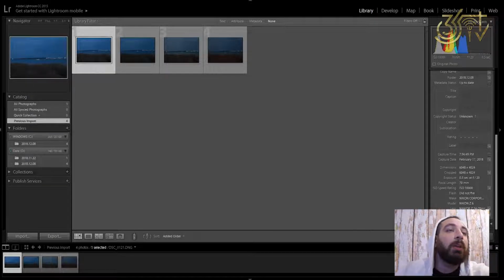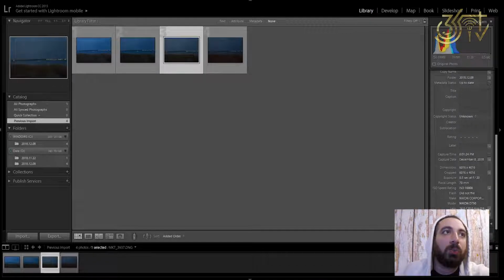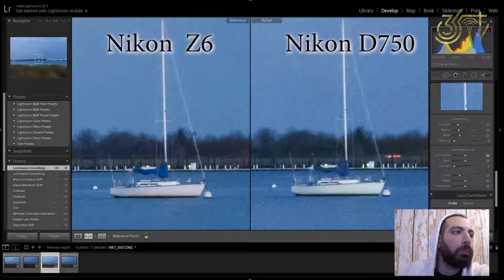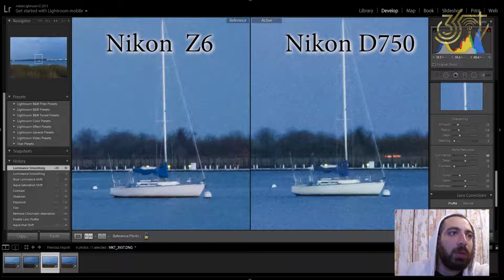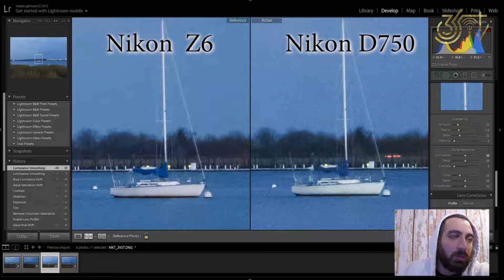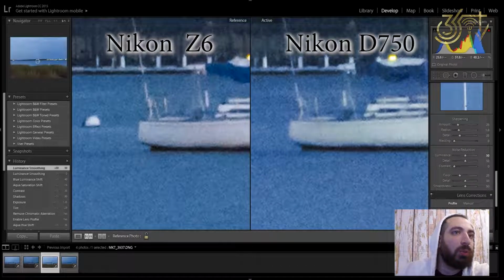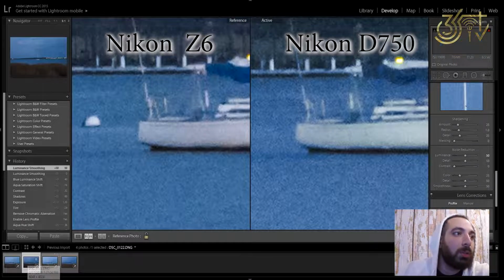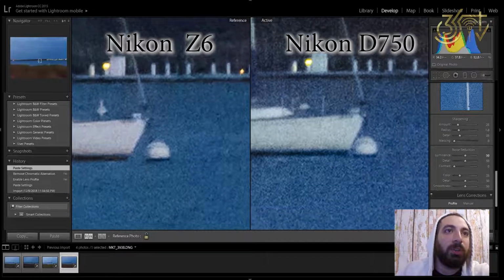Nikon z6 Review compare with D750 examples iso effect on image quality